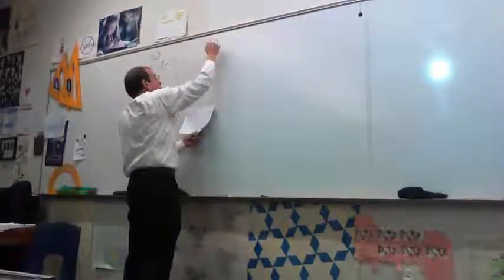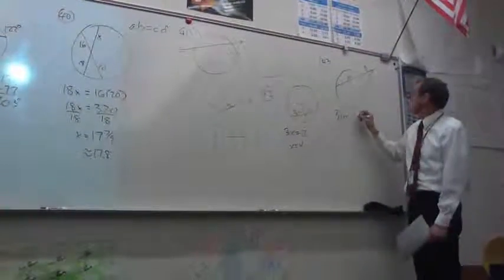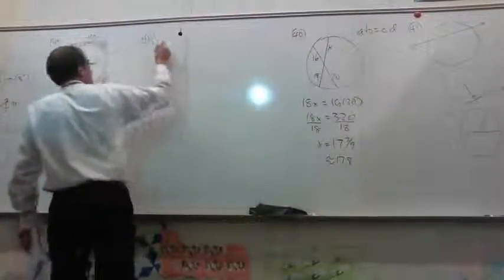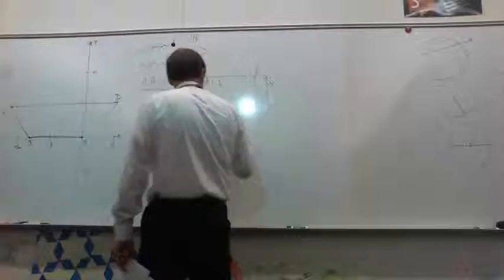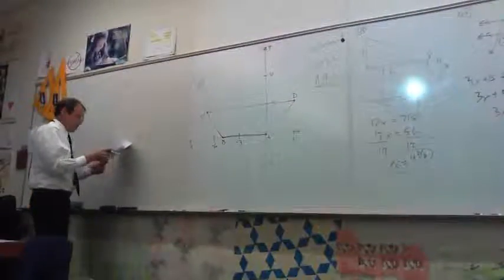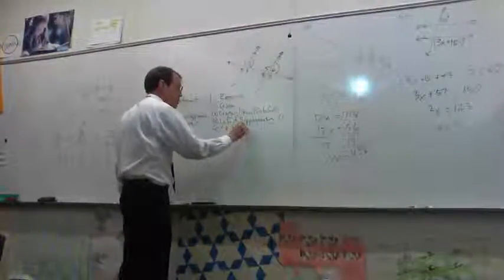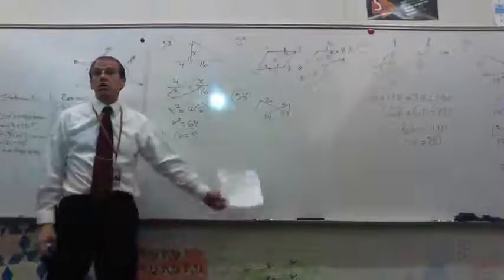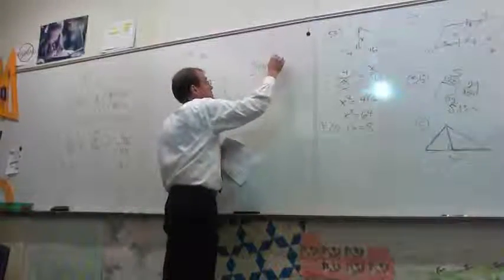Geometry EOC 36 through 58